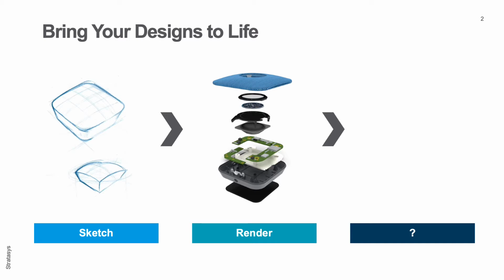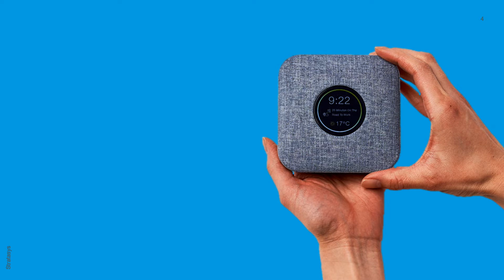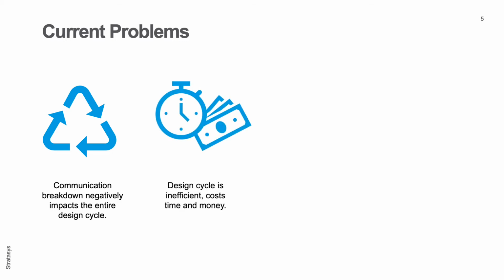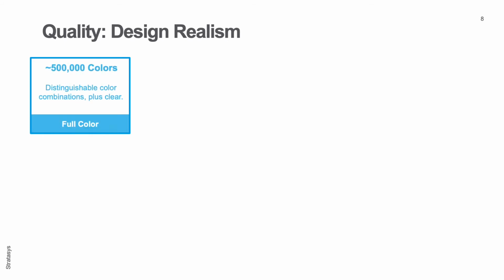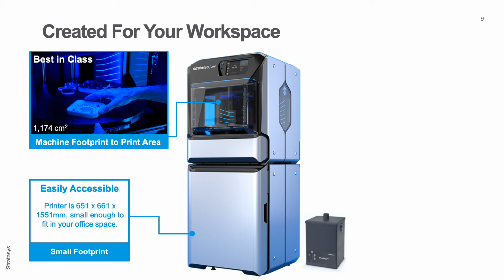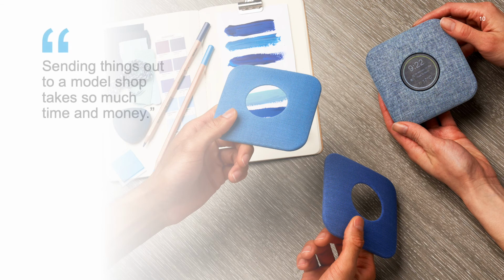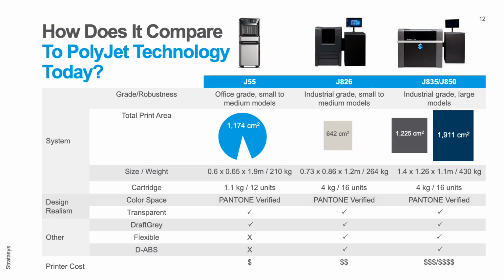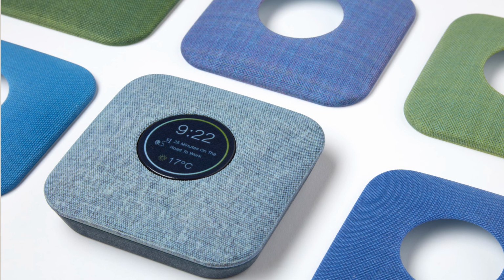3D Baskı ile Tasarım Zorluklarını Aşın!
Peki ya konseptten bitmiş ürüne geçmenin daha iyi bir yolu olsaydı? 3D baskının yaratıcılığı nasıl güçlendirebileceğini öğrenin.